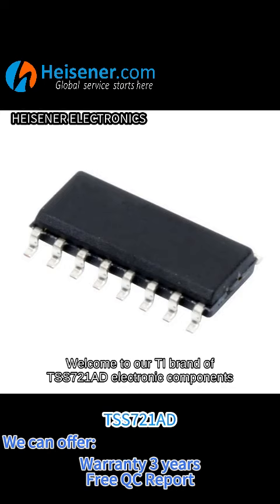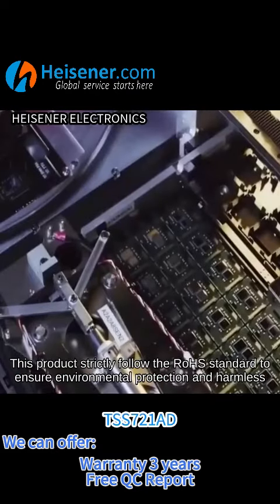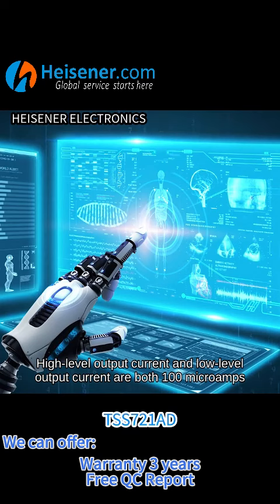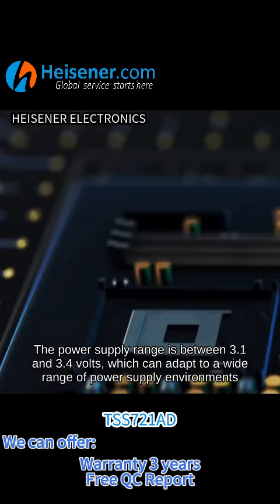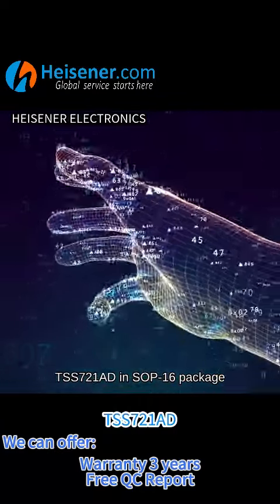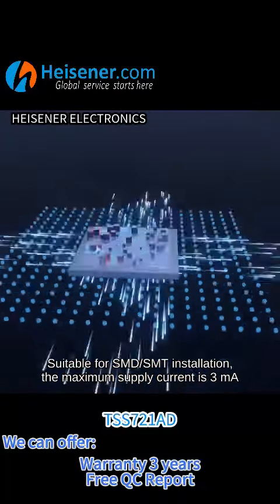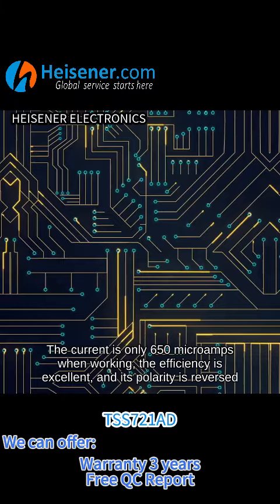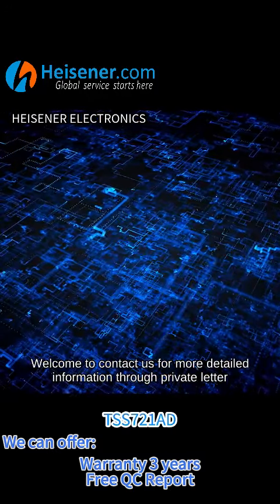TSS721AD~Warranty 3 Years~In Stock~Details click：